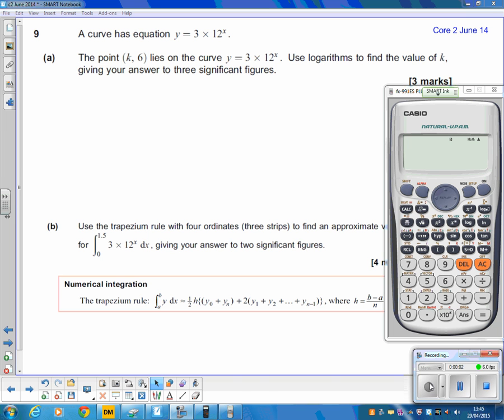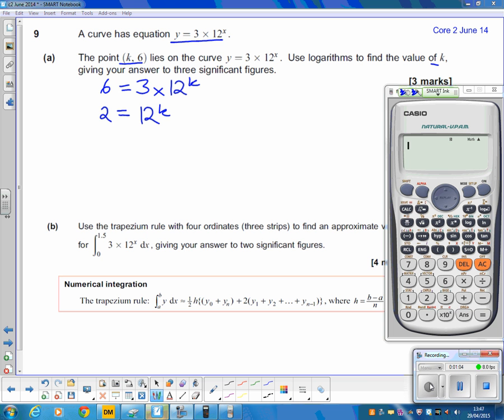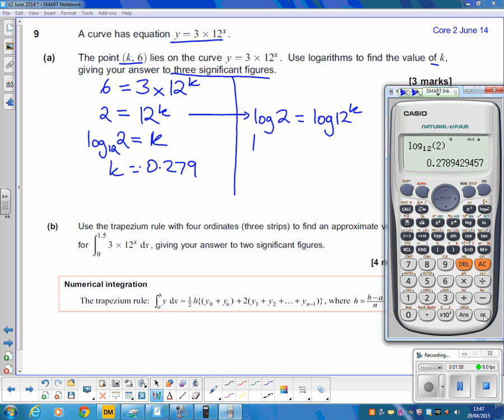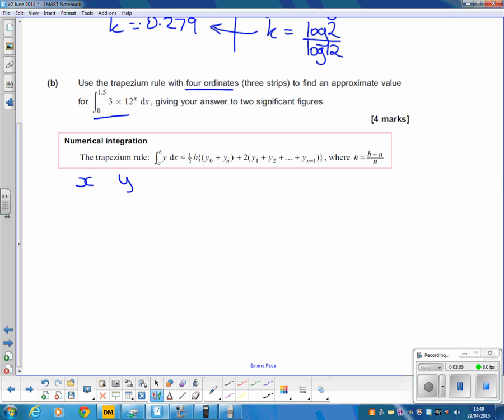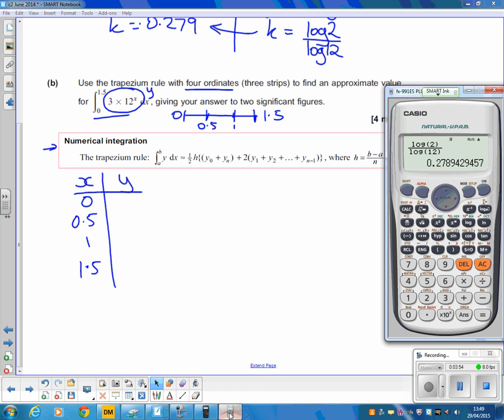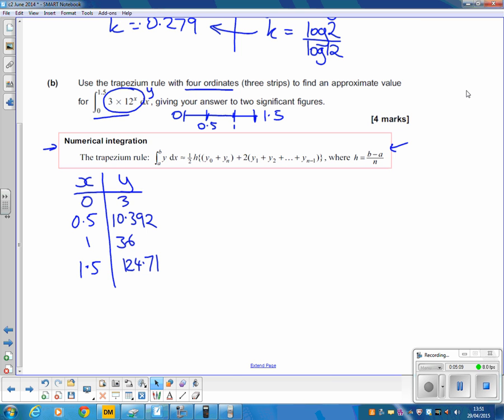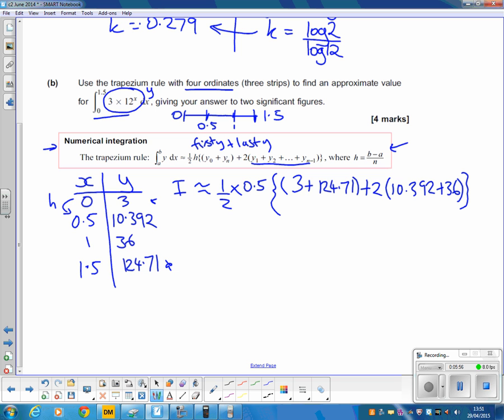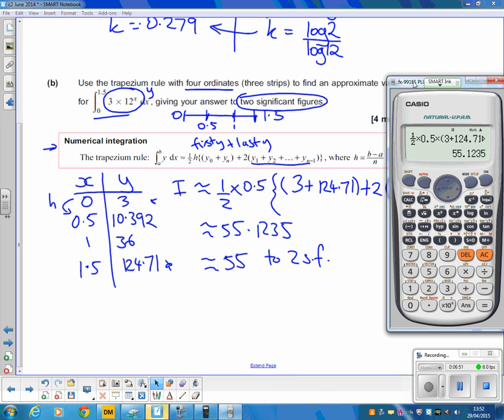C2 June 14 Q9ab